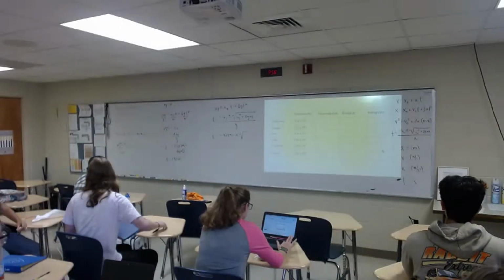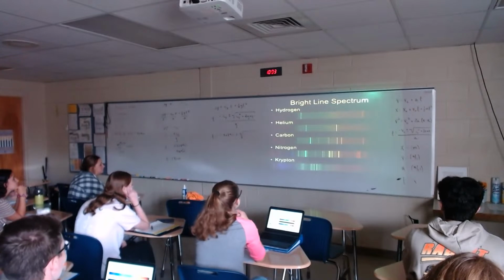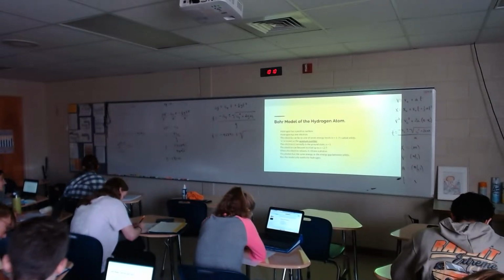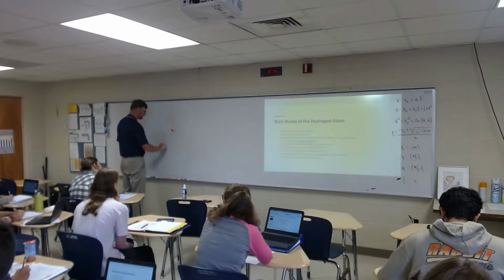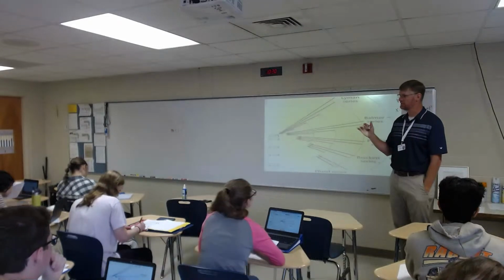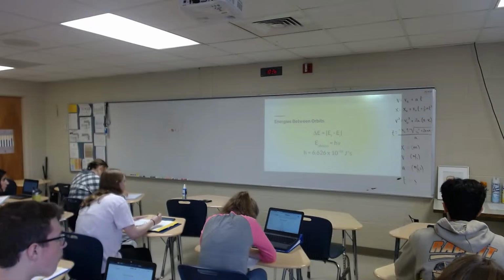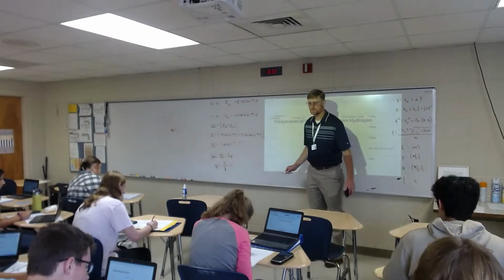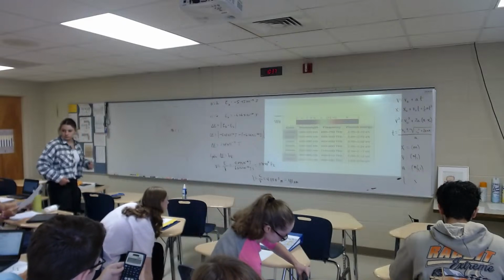Chemistry - 3rd Period - August 30, 2023